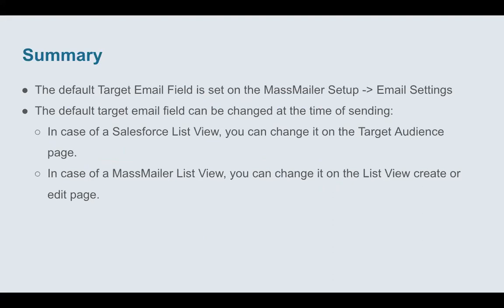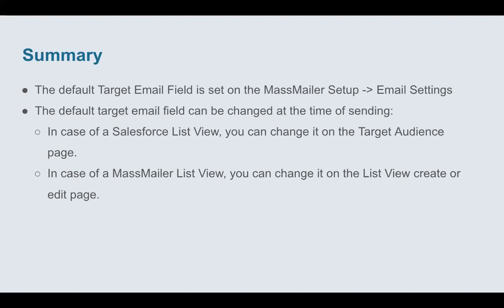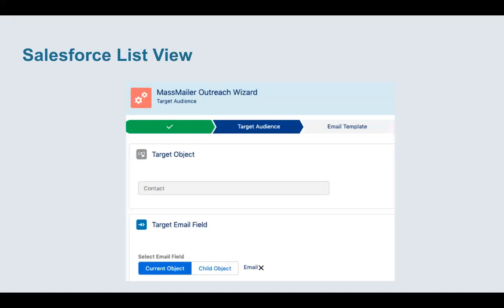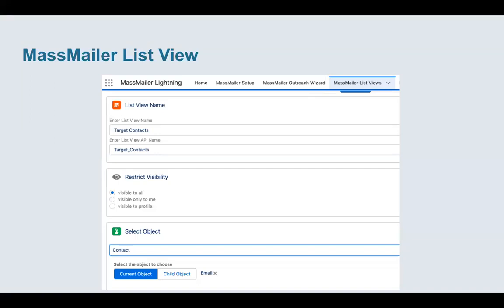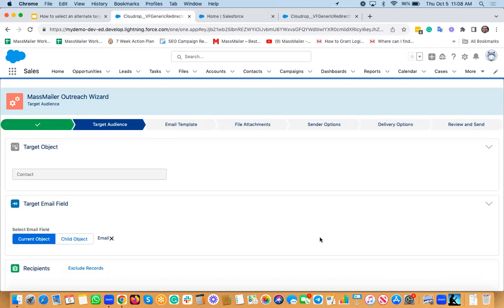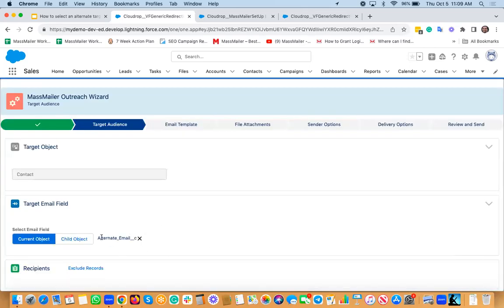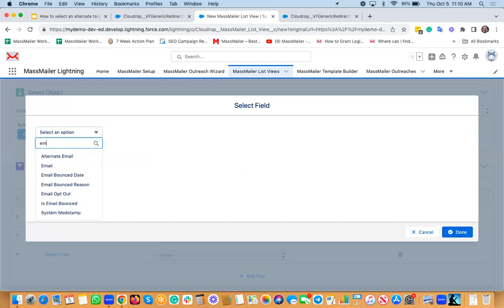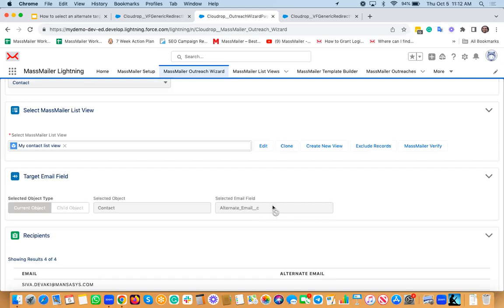How to select an alternate target email field in MassMailer campaign?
🌟MassMailer let you send mass emails or single email natively from within Salesforce. You can send emails to any standard or custom object. You can view the statistics like opens, clicks, bounces, opt-outs, etc. You can send email alerts or drip campaigns via the process builder. You can send emails from Salesforce List Views, Salesforce Campaign, or from the advanced MassMailer List Views. You can create templates using the drag-and-drop editor.

🍁 𝗔𝗕𝗢𝗨𝗧 𝗠𝗔𝗦𝗦𝗠𝗔𝗜𝗟𝗘𝗥 🍁
MassMailer provides solutions for Sales, Marketing, or any other corporate team that needs to send emails right within Salesforce. MassMailer supported industries like financial services, higher ed, real estate, franchise, e-commerce, hospitality, retainer, staffing/recruiting, and others.